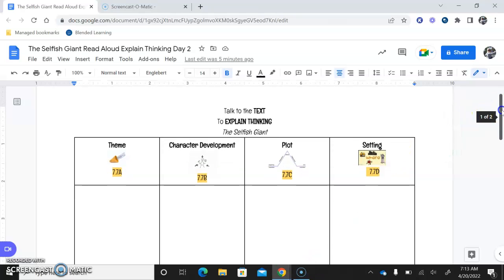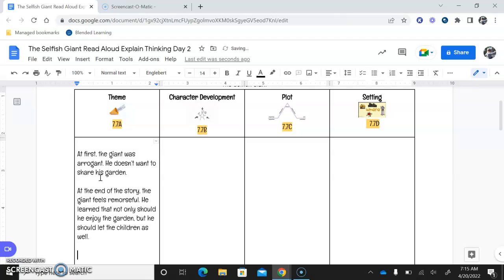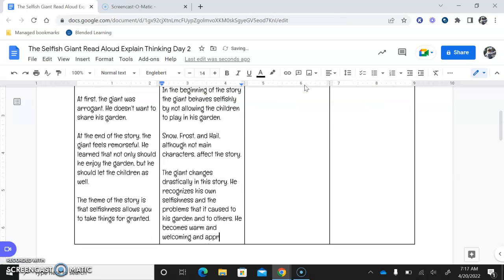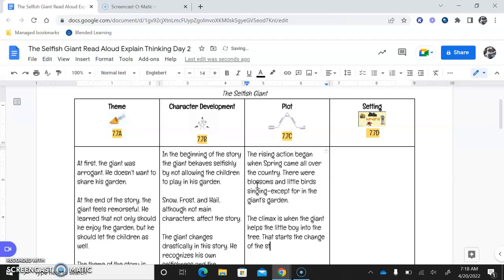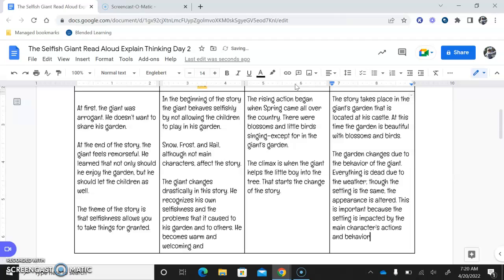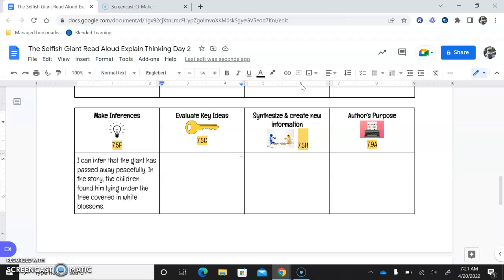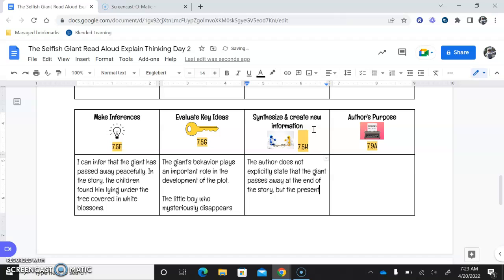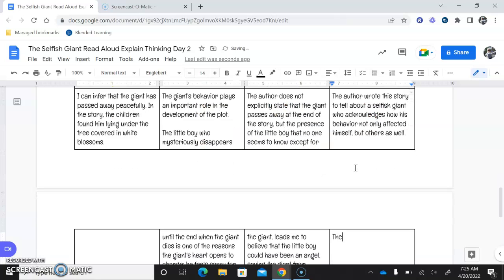The Selfish Giant Explain Thinking